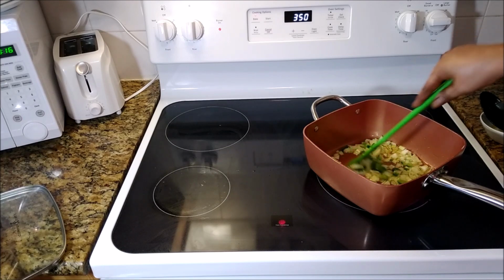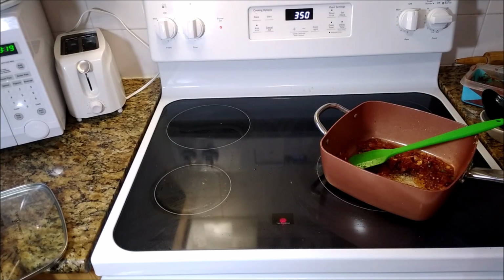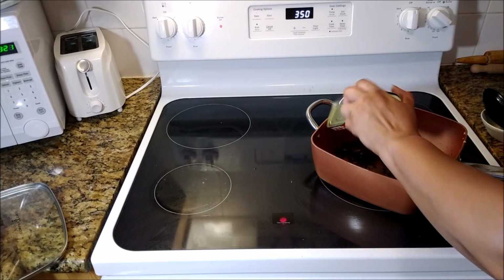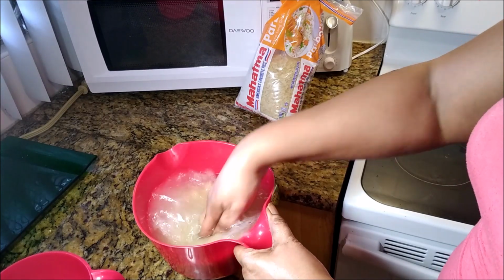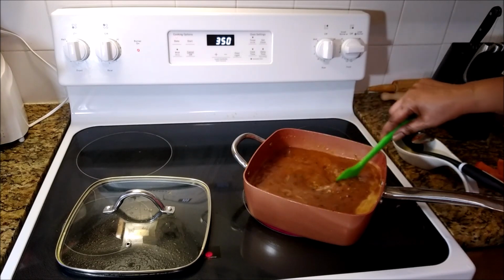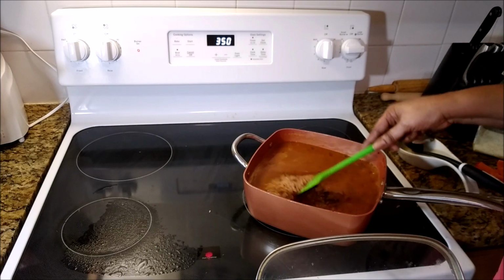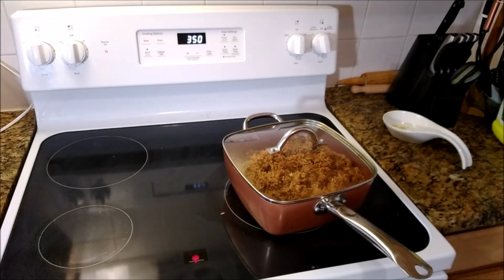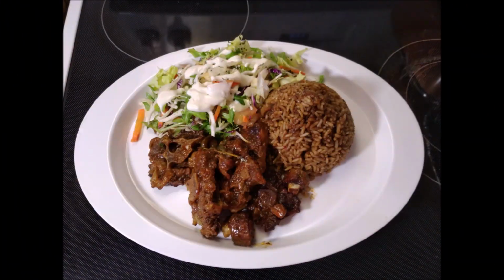Corned Beef N' Rice | BAHAMIAN COOKING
SEND ME SOME MAIL:
MELDA 242

Ingredients
1 tin Corn Beef
3 cups Rice
2 tbsp. Oil
1/2 Lime
1/2 med Onion
1/2 med bell pepper
1 garlic clove
1 tbsp. thyme
2 tbsp. Tomato Paste
1/2 tsp. Red Pepper Flakes
Garlic Salt (to taste)
1 tbsp. Browning
*Allow to cook on medium heat then reduce to low during the last 5 to 8 minutes.

The Salad
White Cabbage
Purple Cabbage
Carrots
Iceberg Lettuce
Baby Arugula
Dice Tomato
Purple Onion
Celery
Green Bell Pepper
Hidden Valley Ranch Dressing